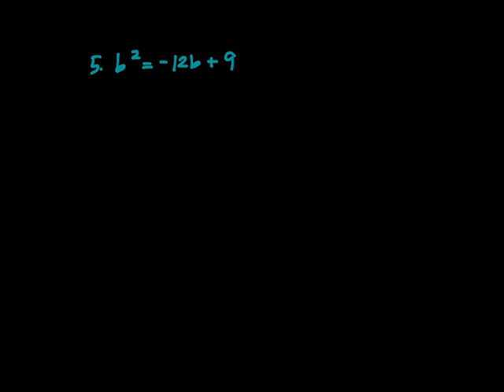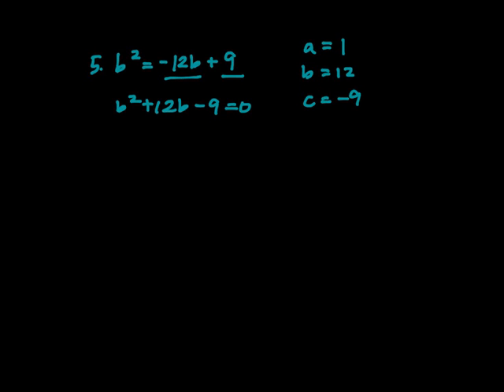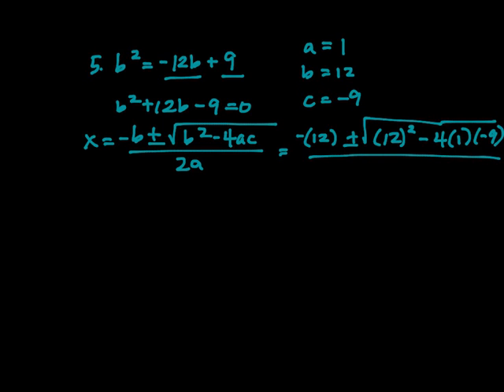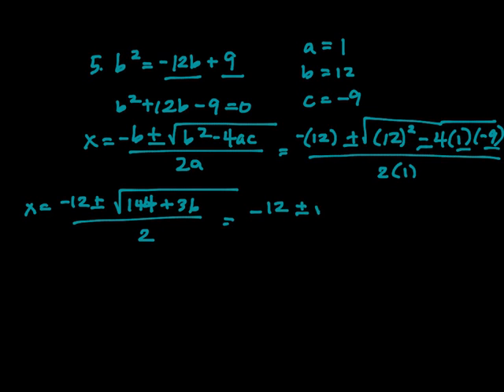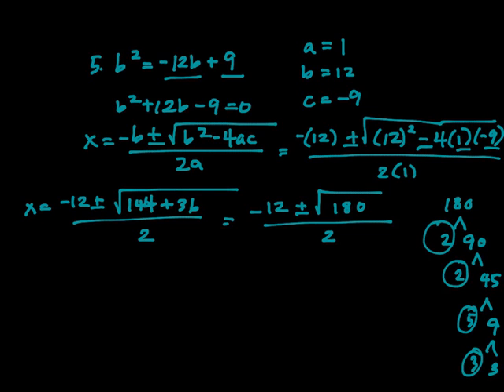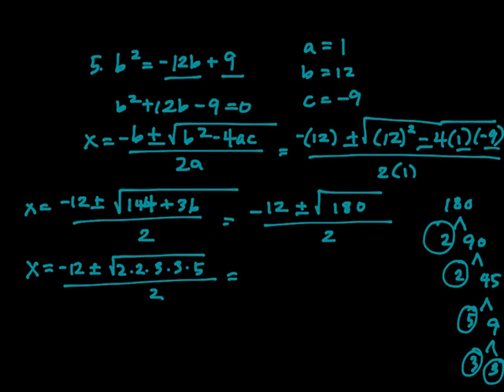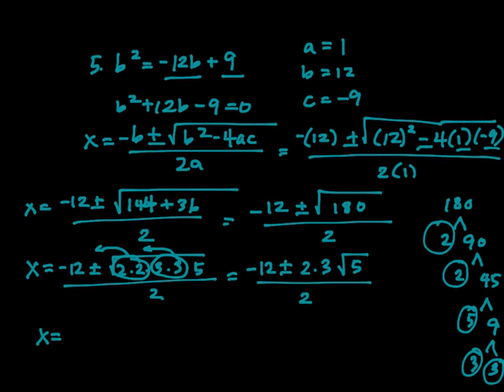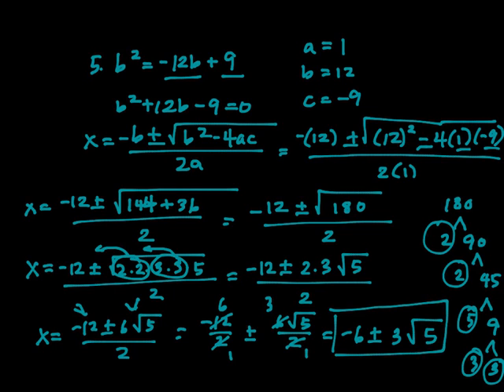4.5 IP # 5 Quadratic Formula Find Zero